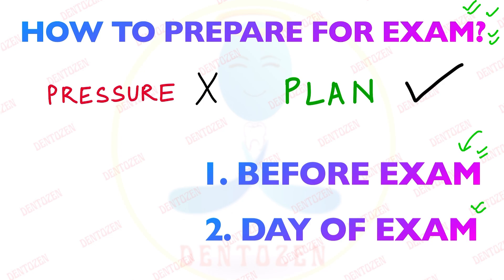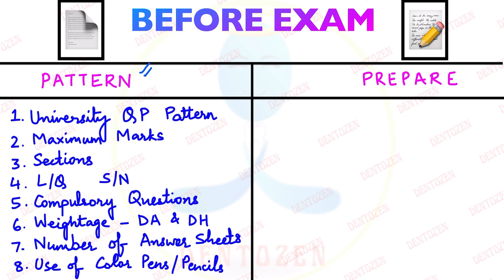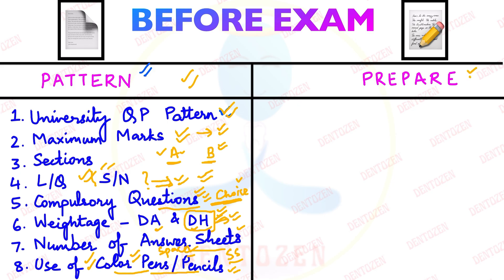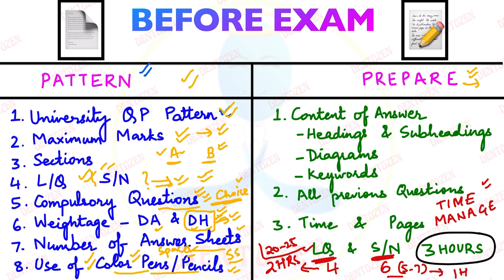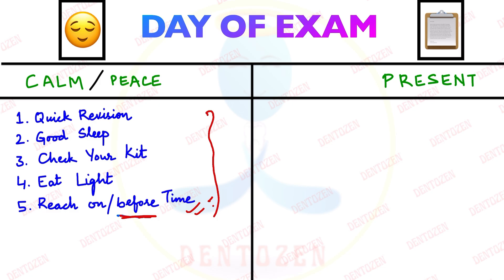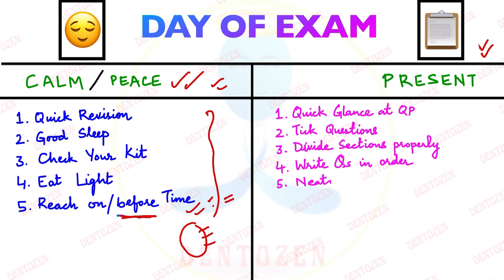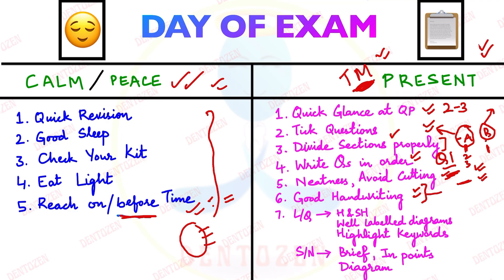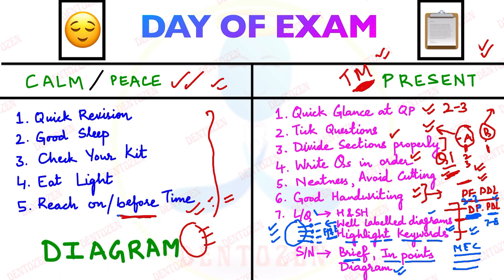Stressed for Exam??? Here is your EASY PLAN for THE FINAL EXAM!!!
How to Prepare for Exams?
How to Present your Paper?
Important things to keep in mind
The 4P EXAM PLAN